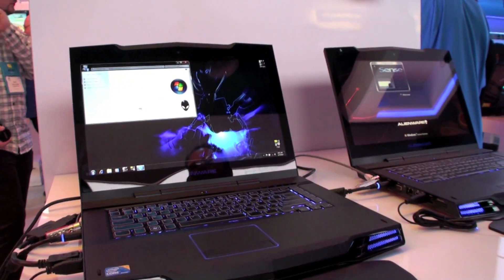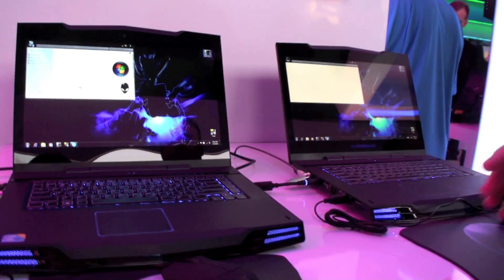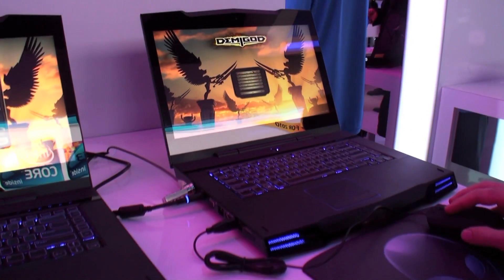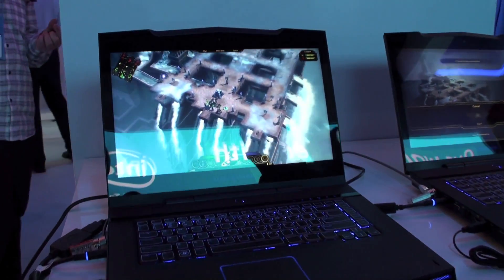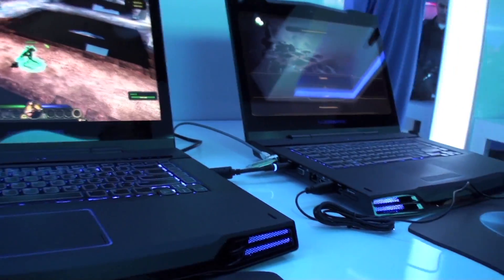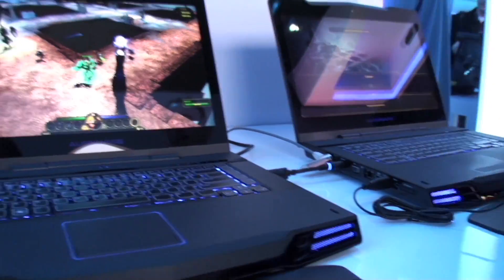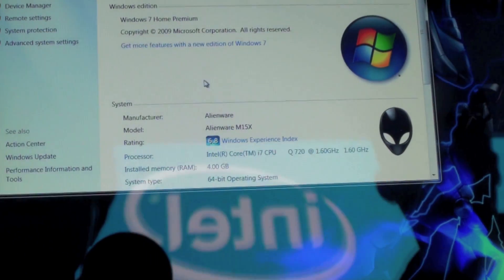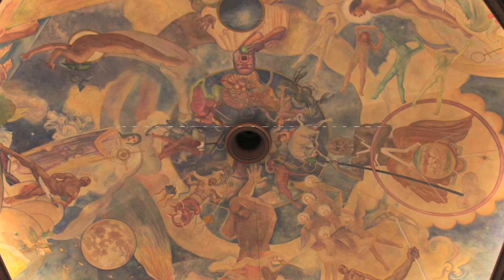Intel SSD Demo by Alienware M15x - CES 2010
Intel's SSD Demo, Core i7-720QM
Alienware M15xによるSSDとHDDの比較デモ